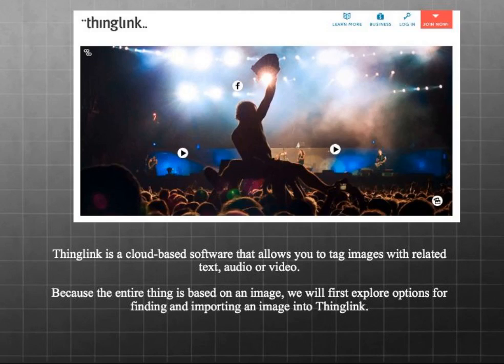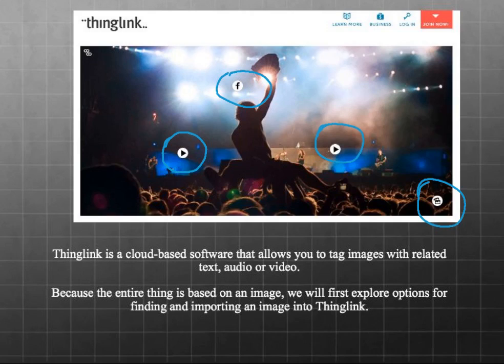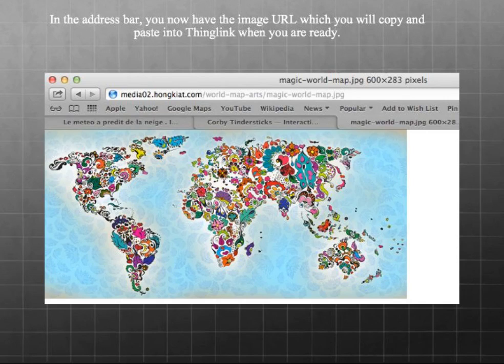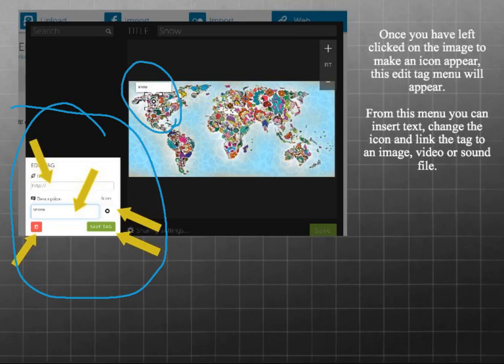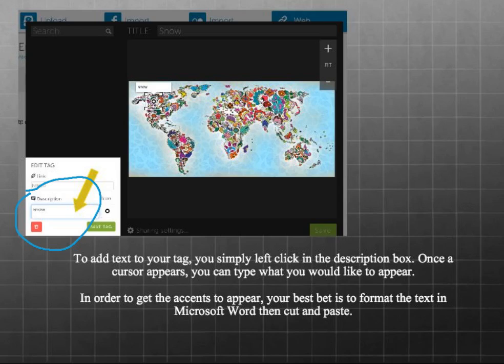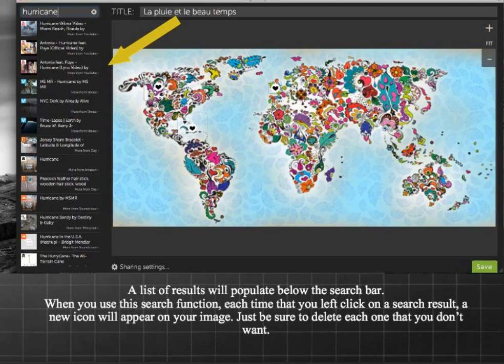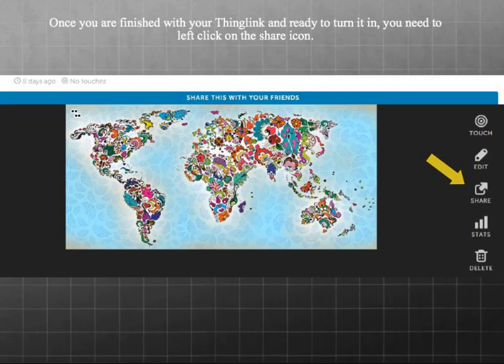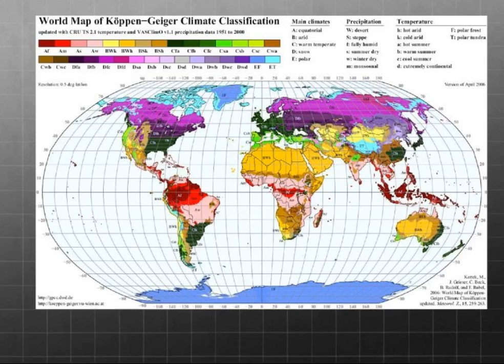thinglink presentation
Thinglink presentation edu450